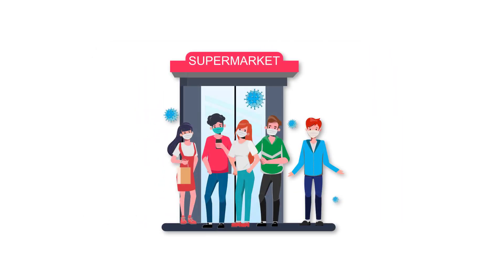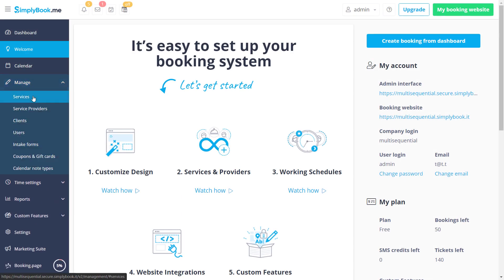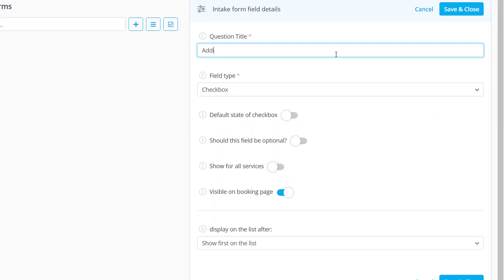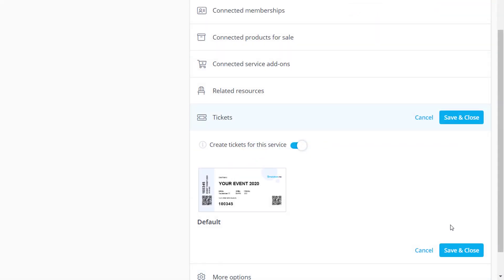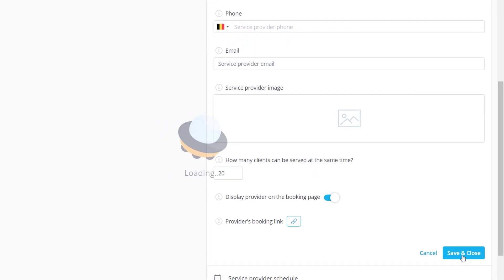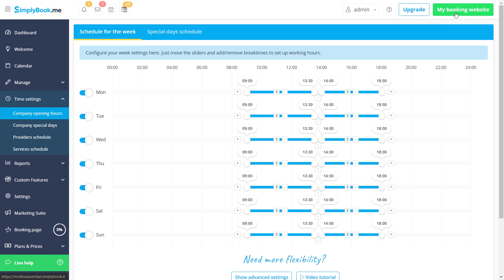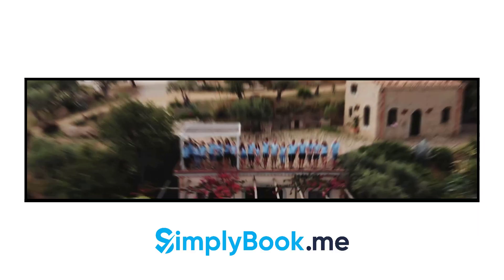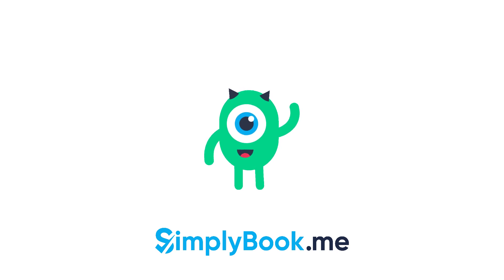How to set up a Sequential multi-attendance queueing system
This video will take a look at how to set up an account for Multi-Sequential booking using SimplyBook.me